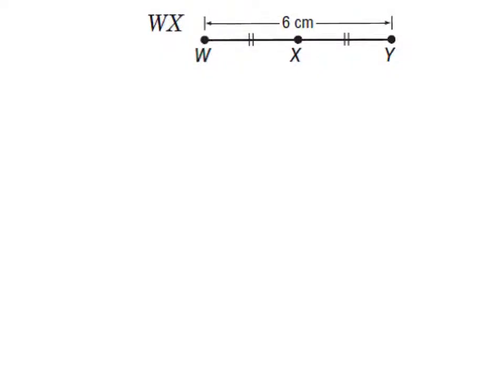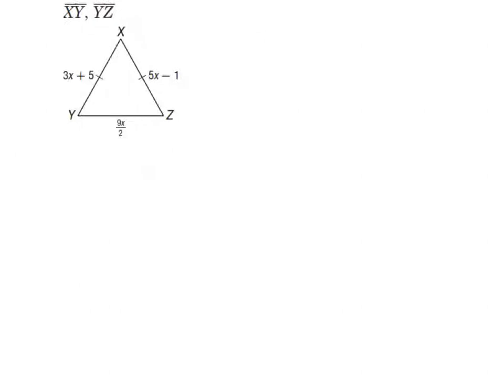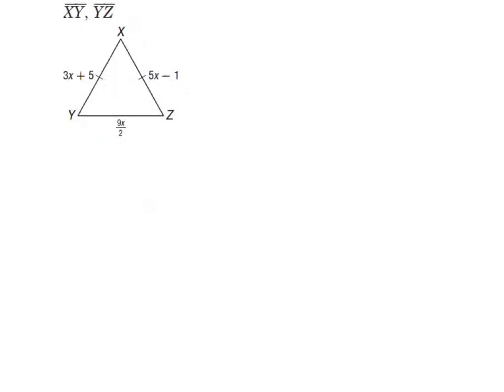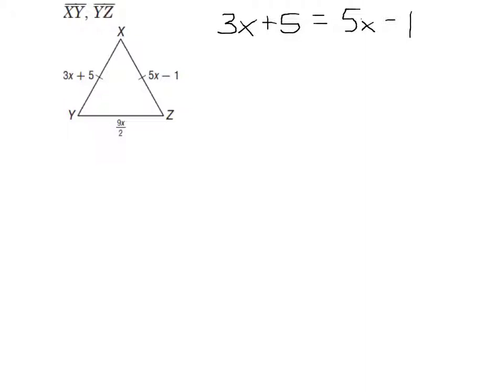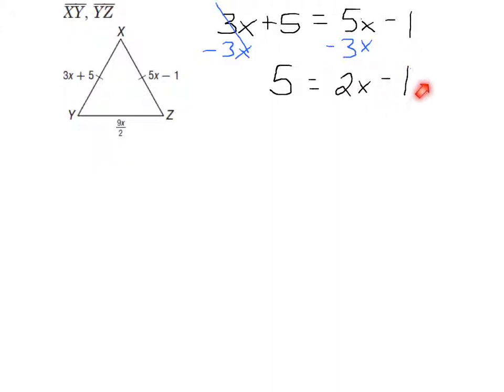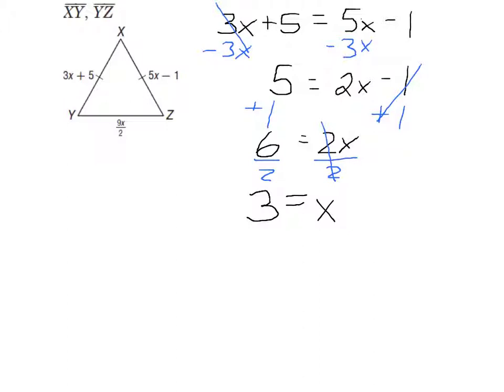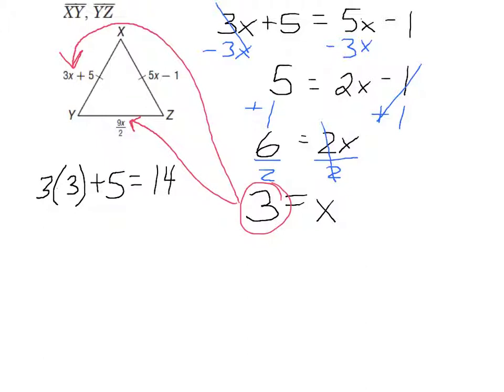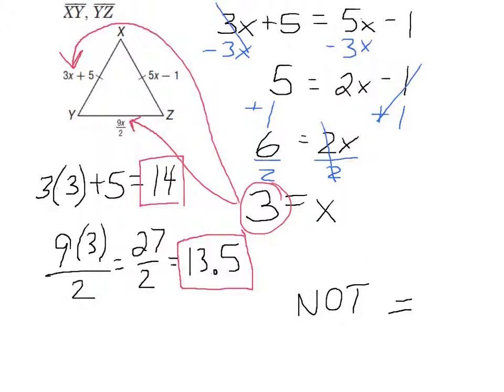1-2 example 6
Using congruent segments